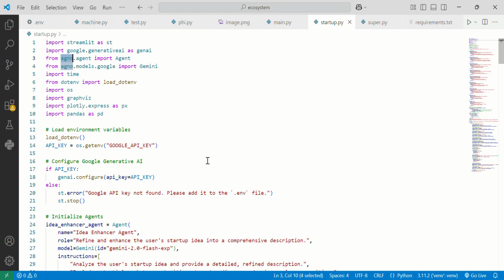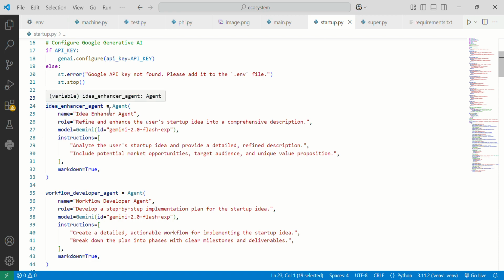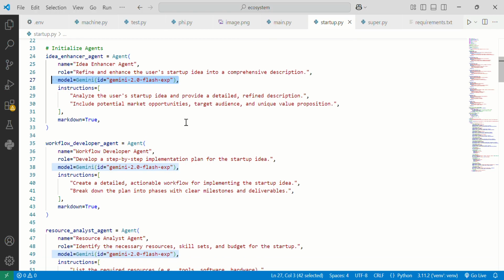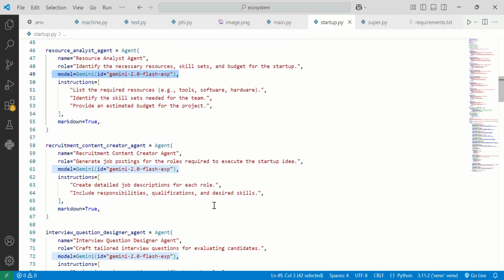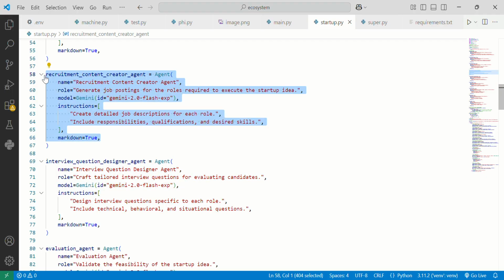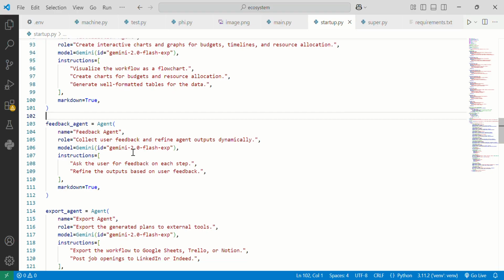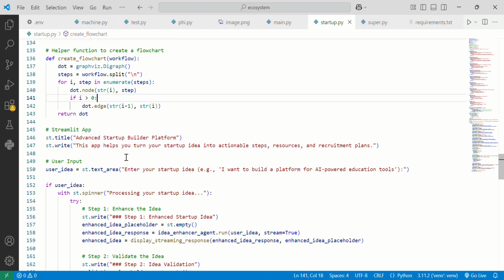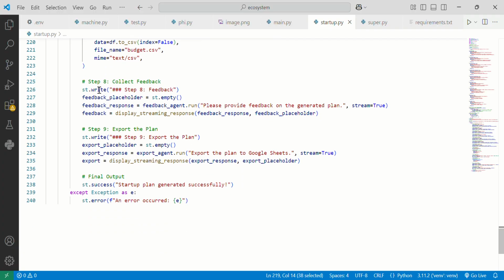Multi- Ai Agent Starup Builder Ecosystem (Part-1) Code explanation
The Advanced Startup Builder Platform is an Multi AI Agent powered tool that helps entrepreneurs refine their startup ideas and develop actionable business plans. This platform leverages multiple AI agents to enhance ideas, create implementation workflows, analyze resources, generate job postings, design interview questions, and visualize budgets and project plans.